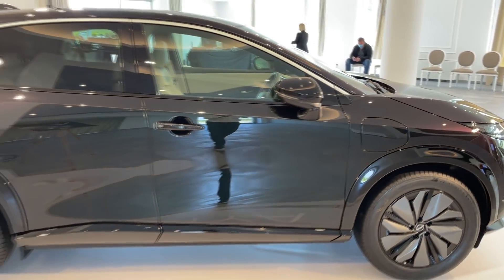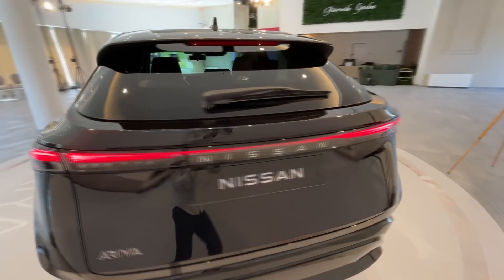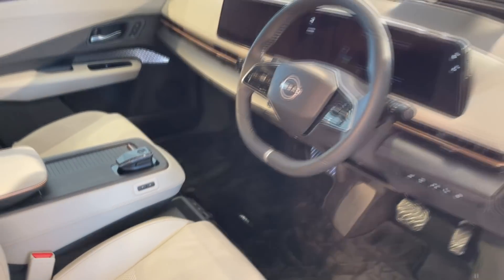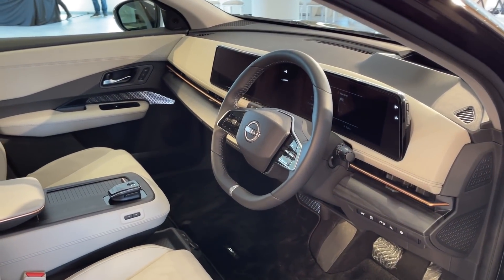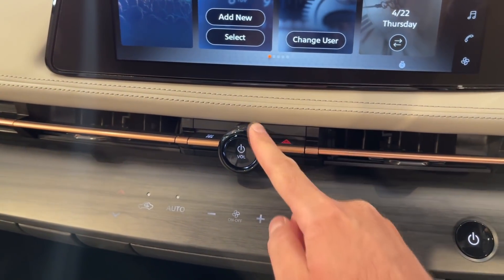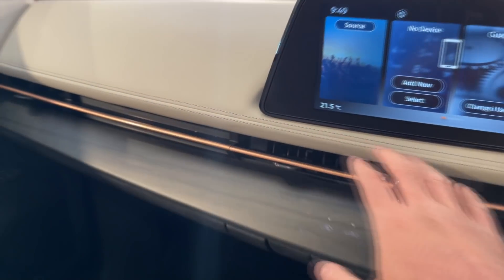New NISSAN Ariya 2022 - FULL in-depth REVIEW (exterior, interior, trunk, cockpit)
Taking you on a full tour & FULL in-depth review of the all-new Nissan ARIYA 2022 EV! Nissan has invited me to this special studio to film the FIRST REVIEW, and POV drive and more detailed look will come when this car comes on the market at the start of 2022 model.

MODEL IN THE VIDEO:
Nissan Ariya EV 2022
Color: Aurora Green
Trunk space: 468 litres
Lenght: 4,59 M
Range: up to 310 miles (500 km)
Digital cockpit 12,3-inch with different views
Main touchscreen 12,3-inch
5 options available: 2WD or 4WD and 2x sizes of battery
Battery: 63 kWh or 87 kWh
Market launch: start of 2022